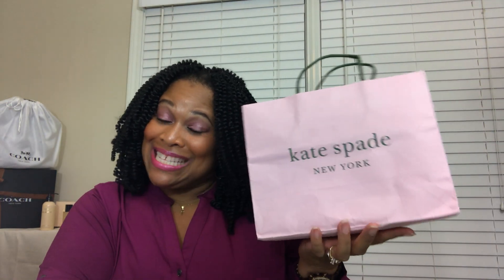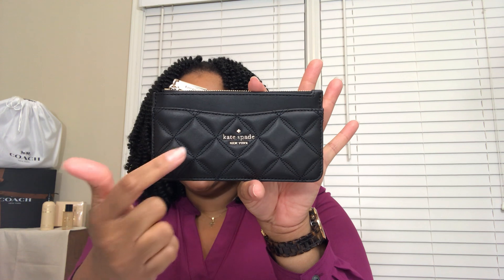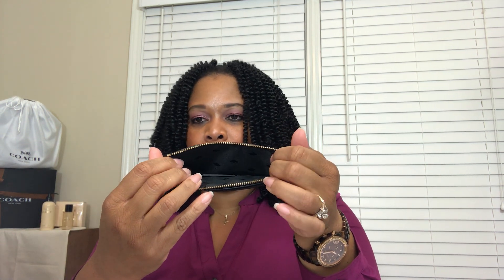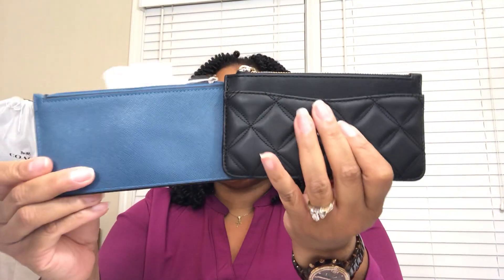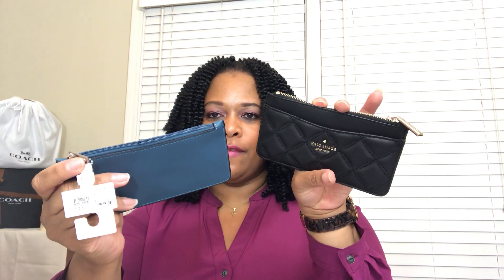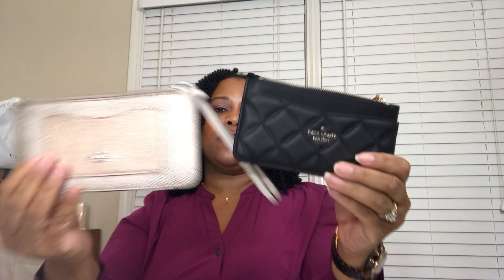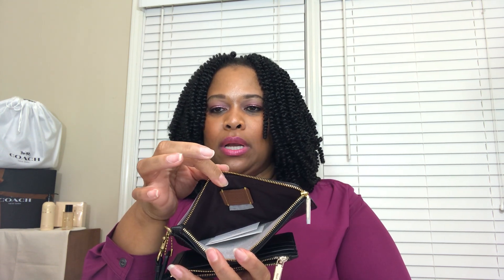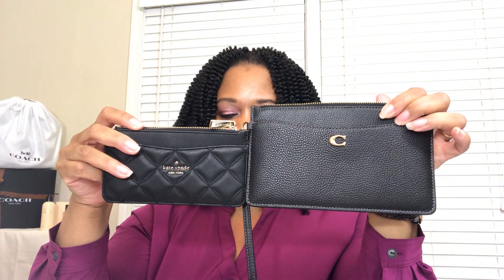Battle of the Accessories: Kate Spade Large Quilted Wallet vs. Coach L-Zip Wallet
Join us for a battle of the accessories! In this video, we'll compare the Kate Spade large quilted wallet and the Coach L-zip wallet. Find out which one is the better choice for your daily needs and which one is DooneyVault approved! Whether you're a fan of Kate Spade, Coach, or just looking for a new accessory, this video has got you covered.

Shopping for something else?

LiketoKnow.it